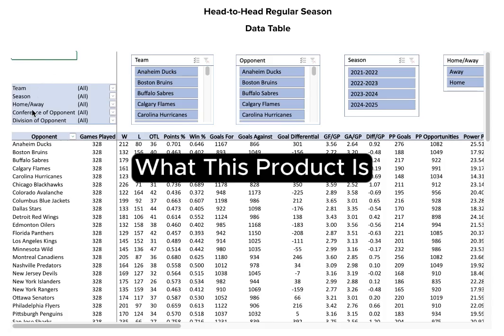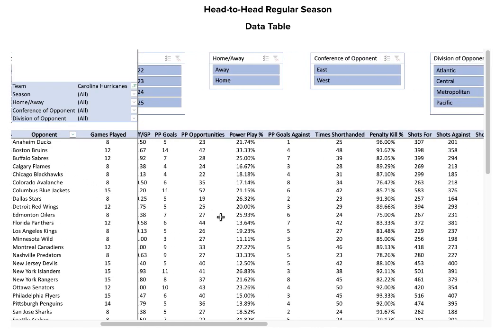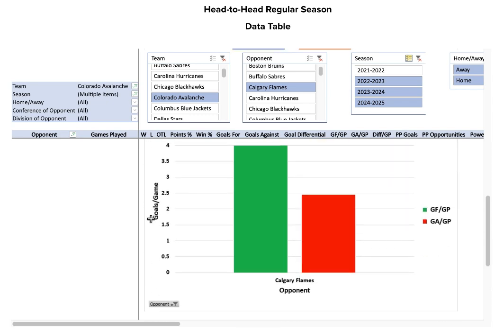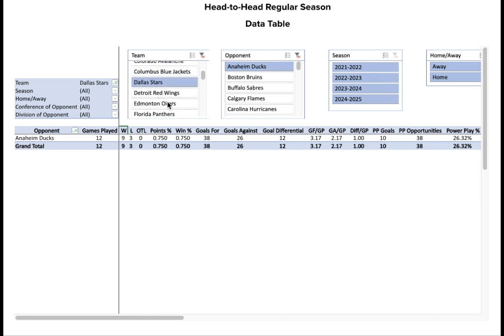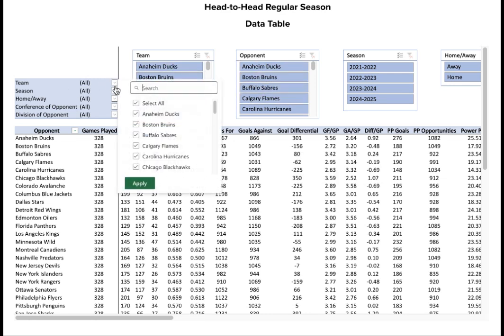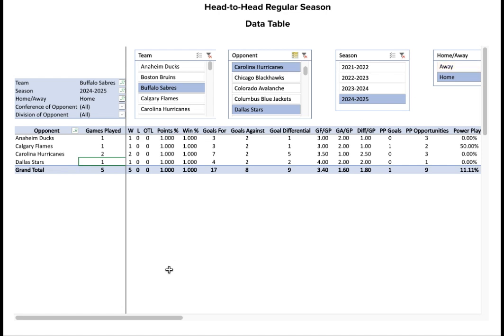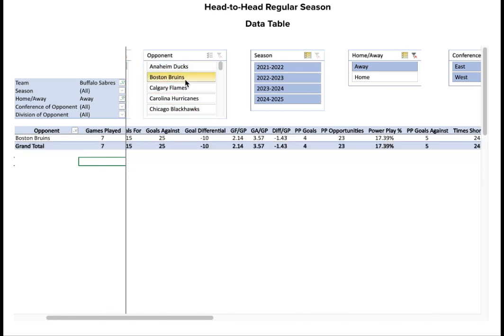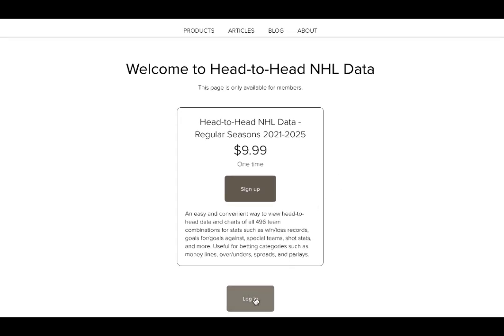Head to Head Data Product Tutorial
This video explains how to use this product and why this product is useful, where it contains numerous stat categories and is easy to use in order to help with betting decisions before a game.

Chapters:

0:00 - 0:13 Intro
0:14 - 1:13 What this product is
1:14 - 4:57 Benefits/purpose of this product
4:58 - 7:47 How to use this product
7:48 - 8:45 How to purchase this product